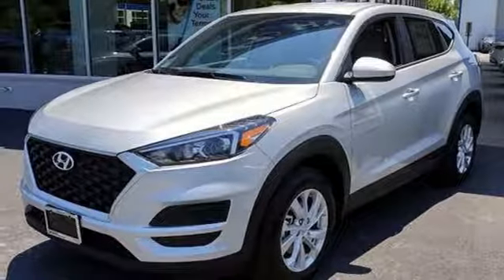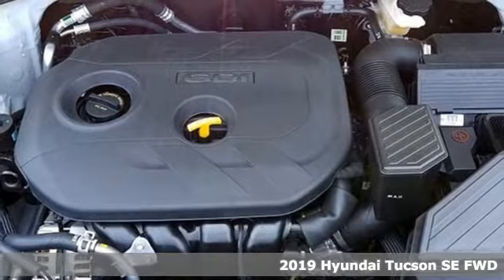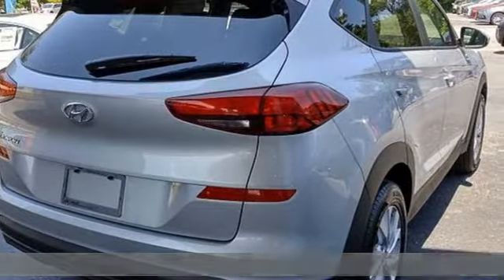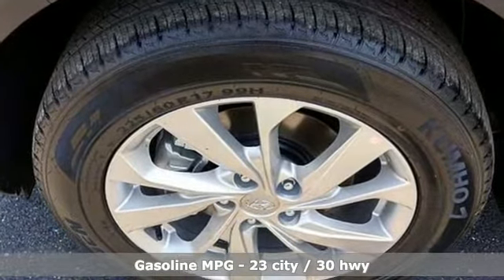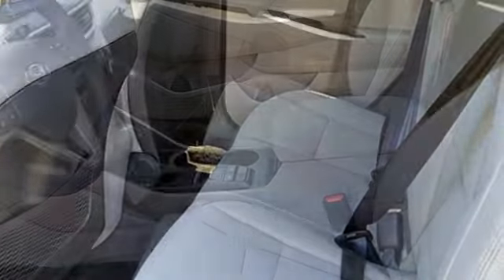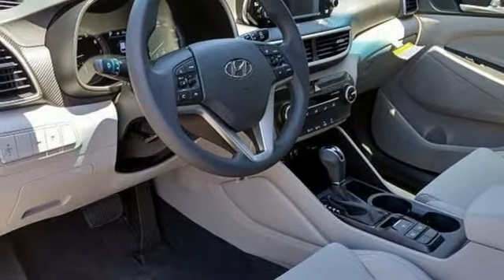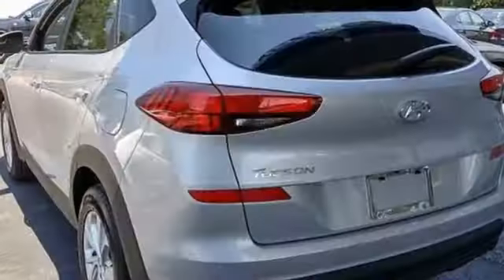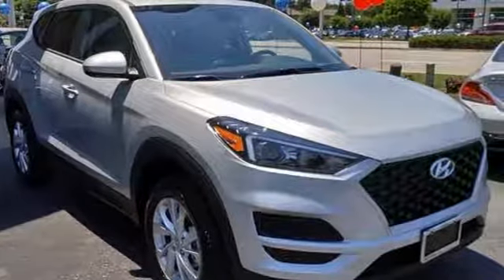2019 Hyundai Tucson Elizabeth City, NC #11190536 - SOLD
Year: 2019
Make: Hyundai
Model: Tucson
Trim: SE
Engine: 2.0L 4-Cylinder
Transmission: 6-Speed Automatic with Shiftronic
Color: Silver
Interior: Gray
Stock #: 11190536
VIN: KM8J23A40KU031631

Address:
1306 N Road St